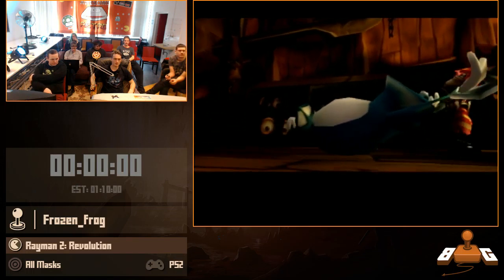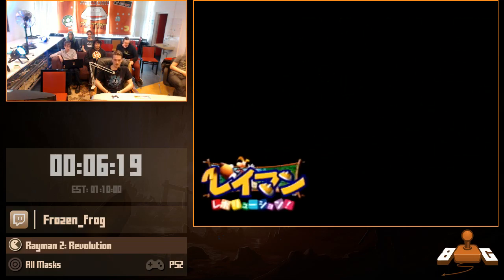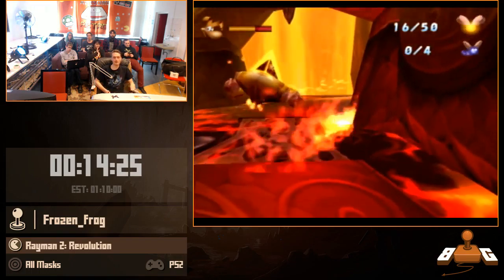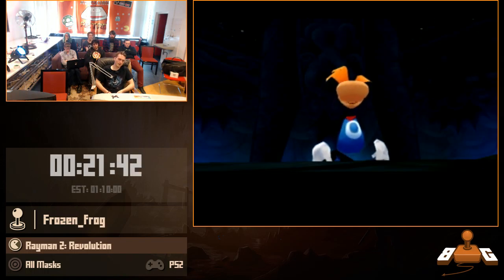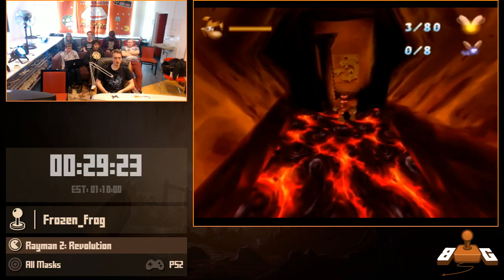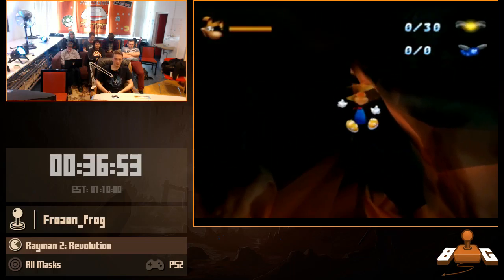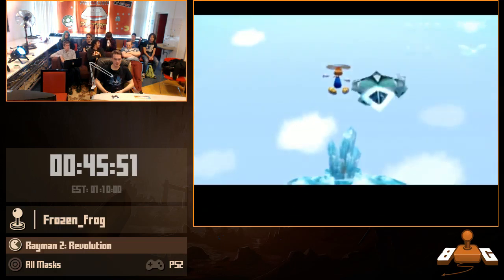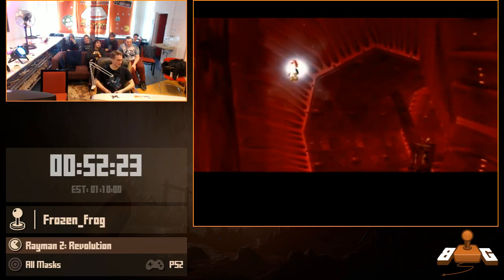Rayman 2: Revolution by Frozen_Frog in 54:31 - BSG Monthly #3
This is a speedrun of Rayman 2: Revolution by Frozen_Frog from Benelux Speedrunner Gathering Monthly #3.

For more information on future marathons, check us out